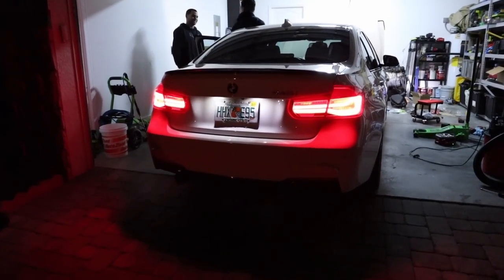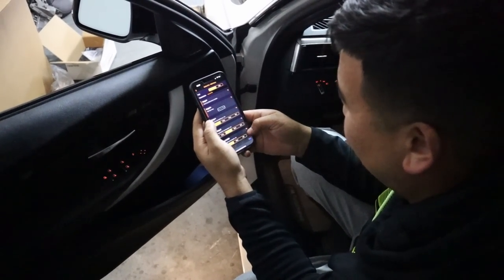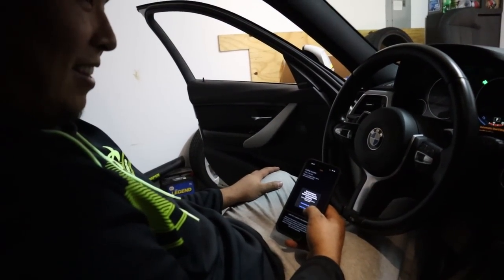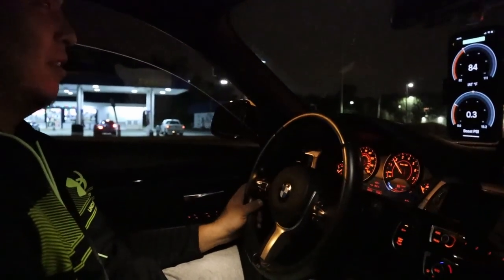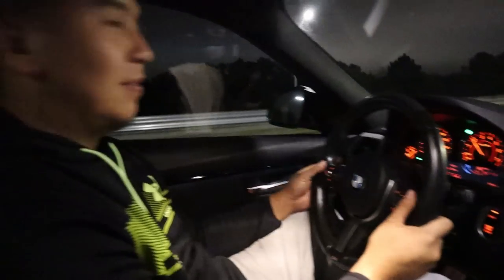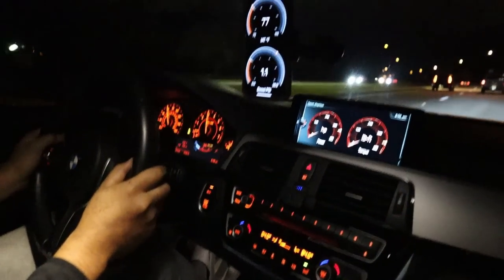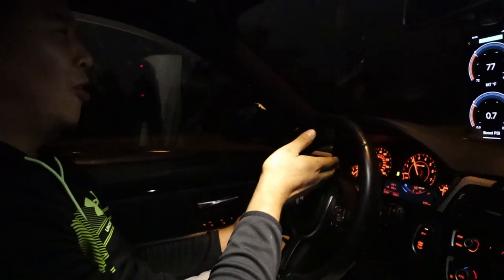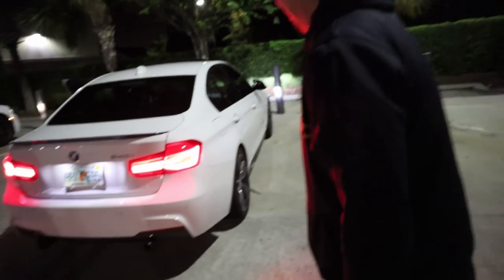My F30 340i gained ridiculous power in minutes, HERE IS HOW!!!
Yep continuation of the fbo install and driving portion of my F30 340i.
B58 definitely gets pretty rowdy with a straight pipe exhaust and the burbles from factory get more obnoxious. if you do decide to tune your b58, i definitely recommend the MHD OTS maps since they are pretty aggressive and produce good amount of power. Dyno video coming soon...

MHD Tuning License and info

MHD Wireless Flasher

 B58 Downpipe

B58 Charge Pipe